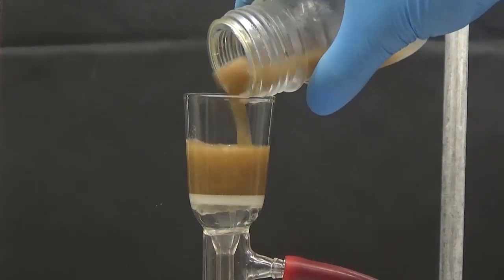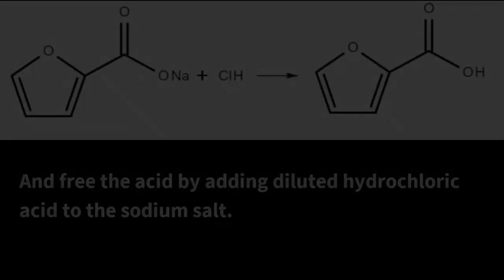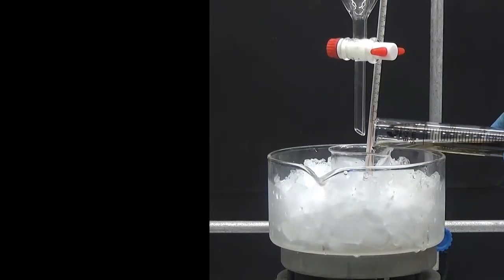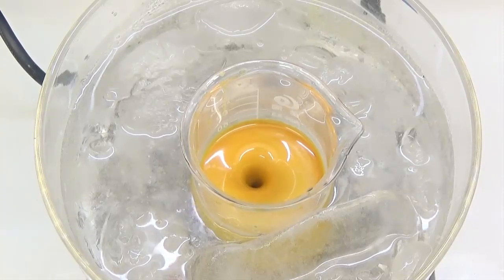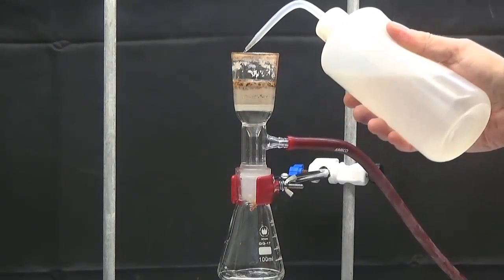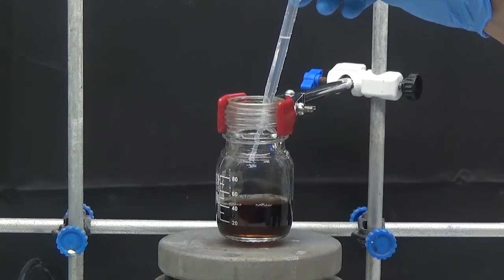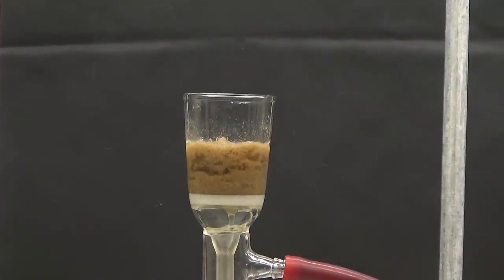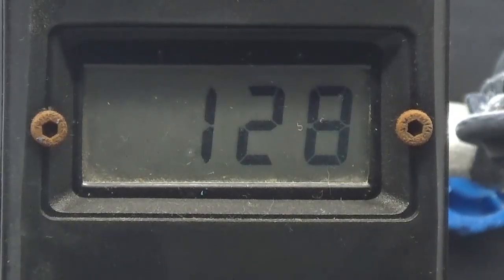CANNIZZARO REACTION.FUROIC ACID.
Preparation of furoic acid by the Cannizzaro reaction with furfural and sodium hydroxide.